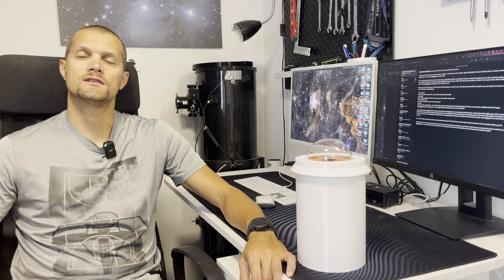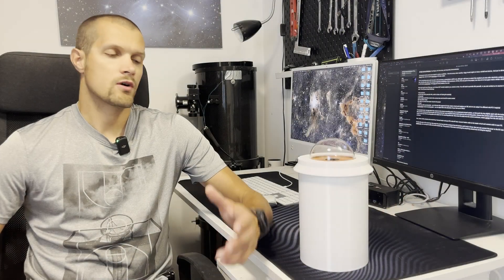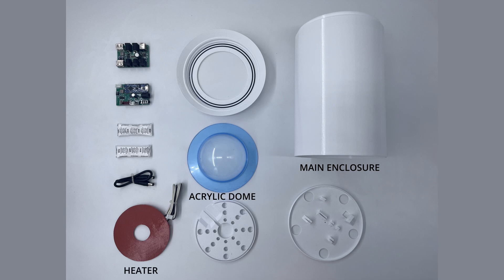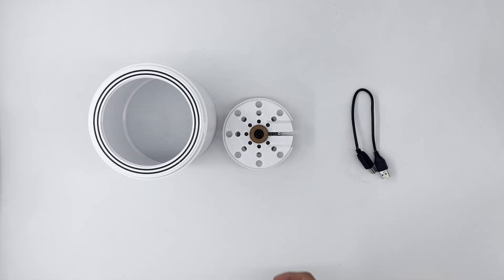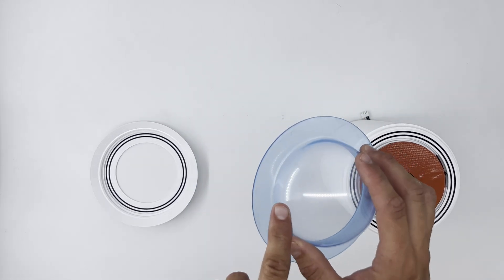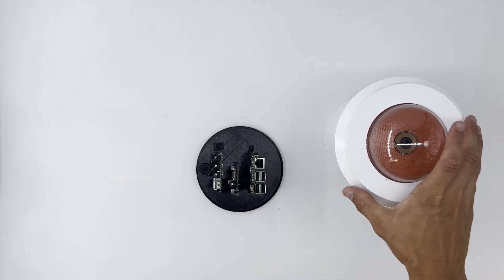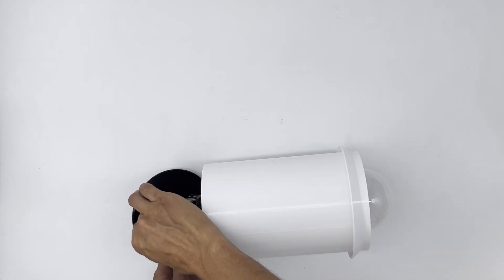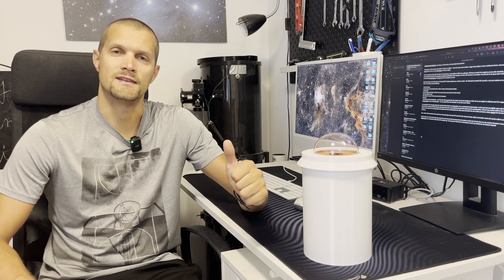All-Sky Camera Enclosure: Test Report, Kit Overview, and Assembly Demonstration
Are you looking to set up an All Sky camera to monitor cloud cover and automatically record nighttime observations (meteors, Northern lights, Milky Way) but struggling to create a simple yet effective enclosure? Look no further! We offer a comprehensive solution with our heated acrylic dome and power distribution system, designed to accommodate the mini PC of your choice.